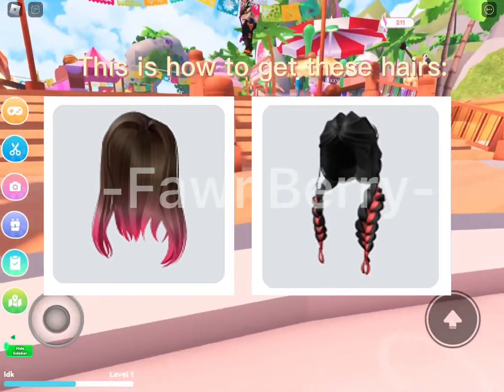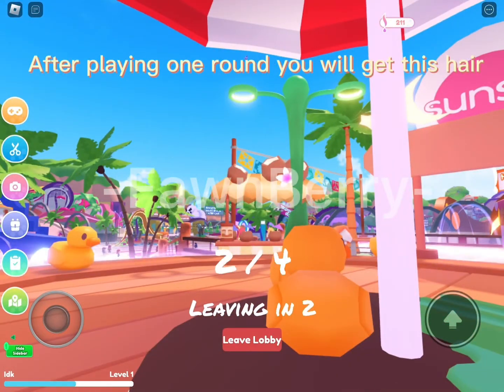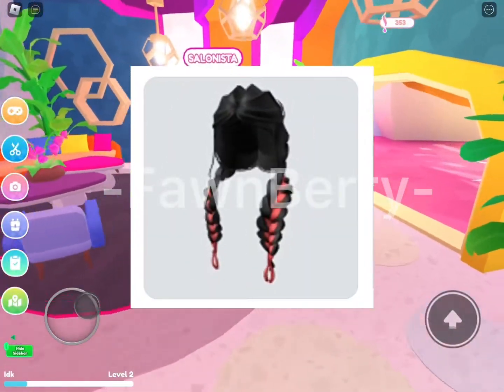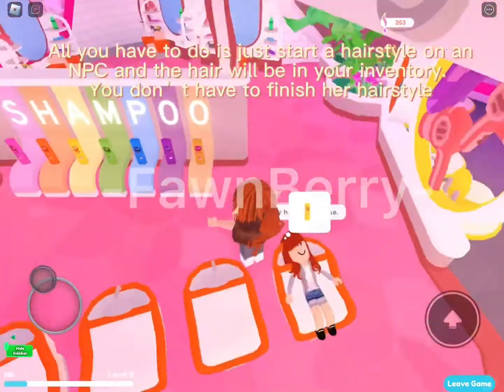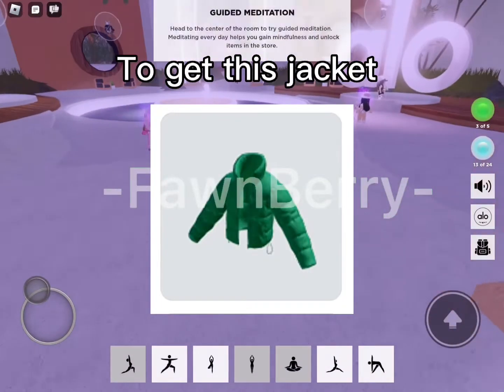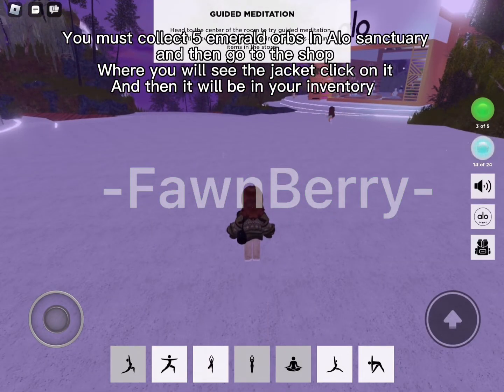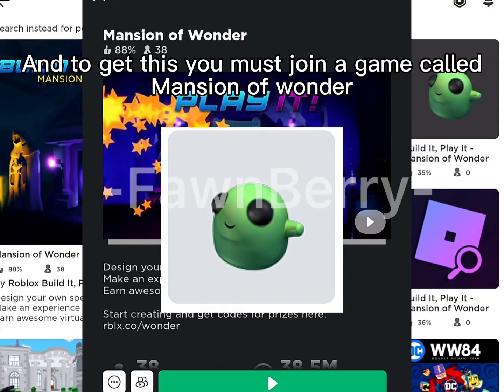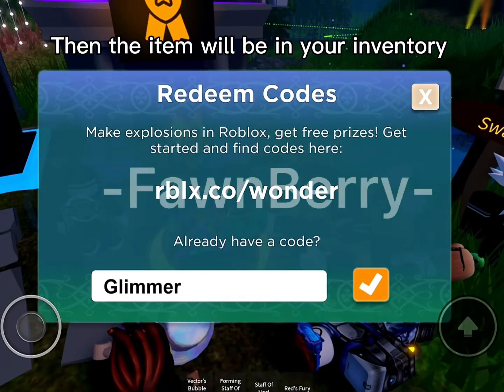0 Robux Outfit Ideas!! ~[Part 3]~